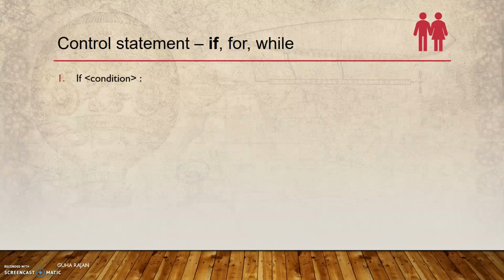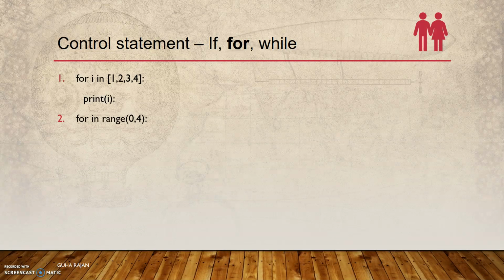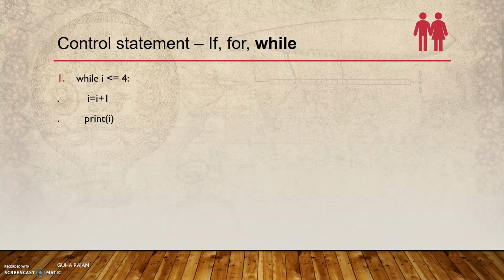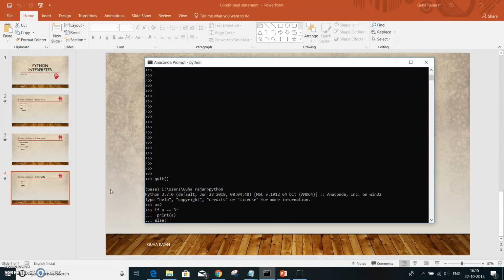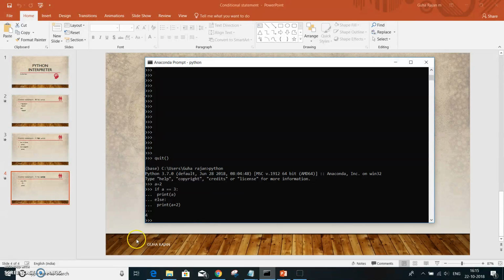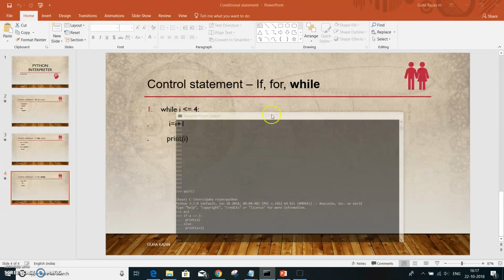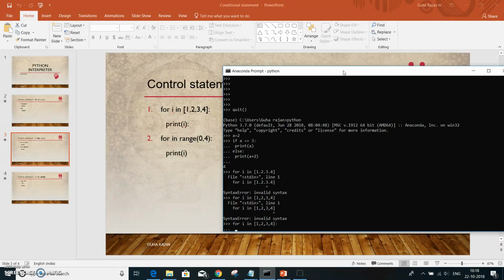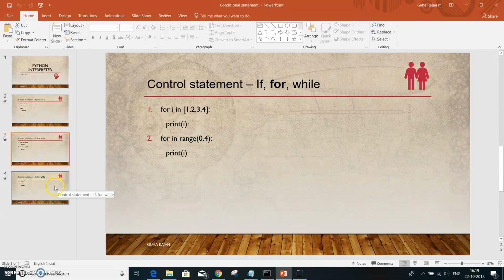Python learning: If Condition. For, while looping - Lesson 4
Quick python learning - Lesson 4